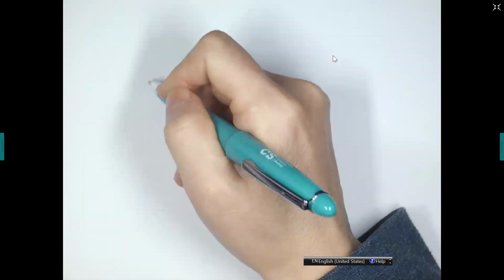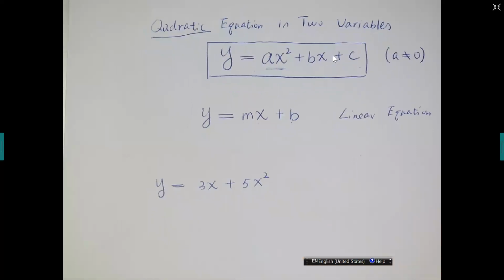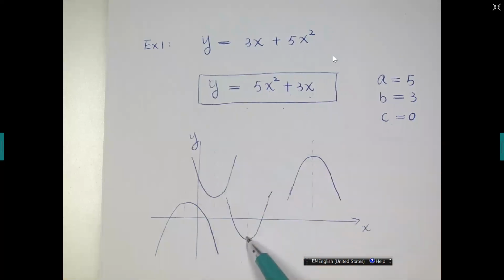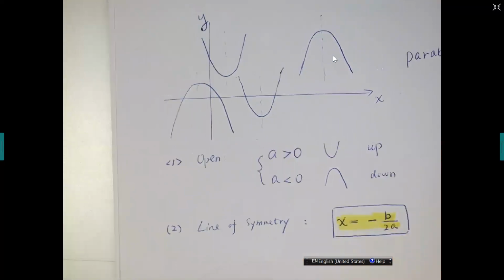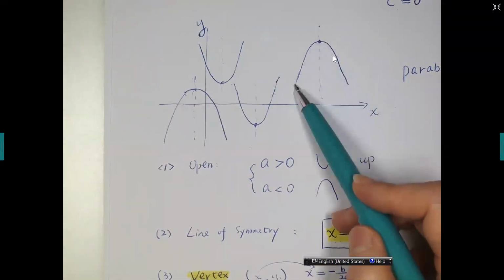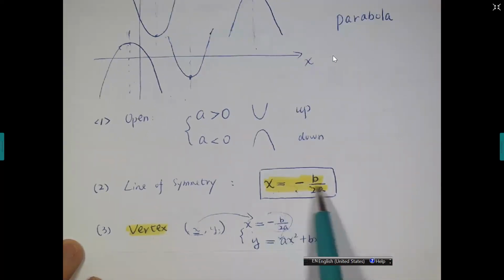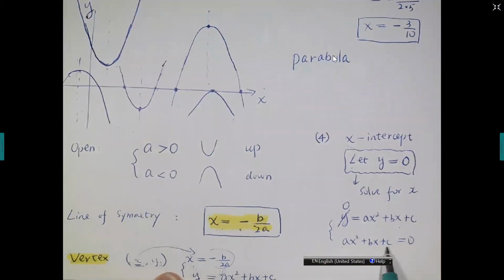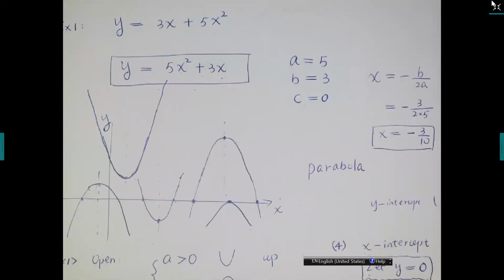Algebra 2 Section 9.4 Graphing Quadratic Equation in Two Variables